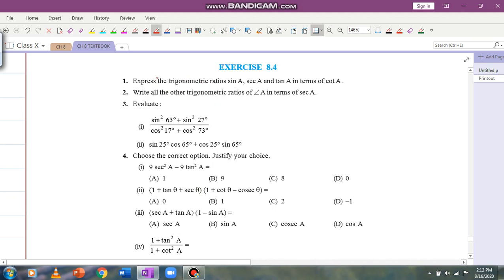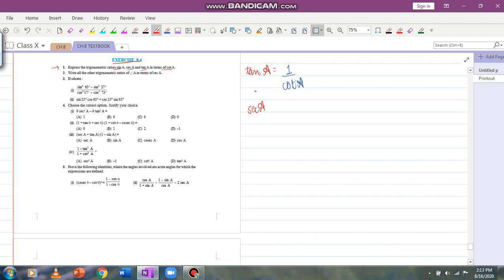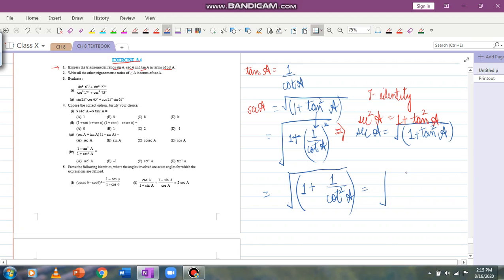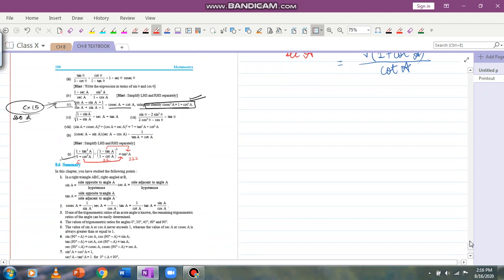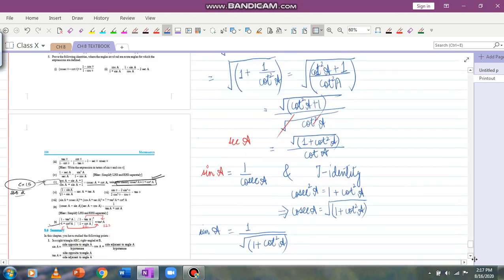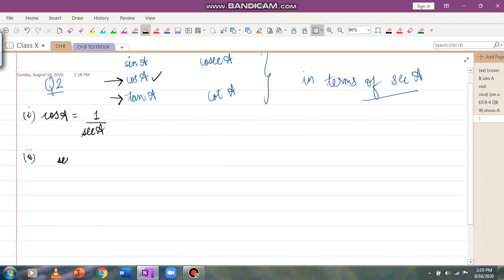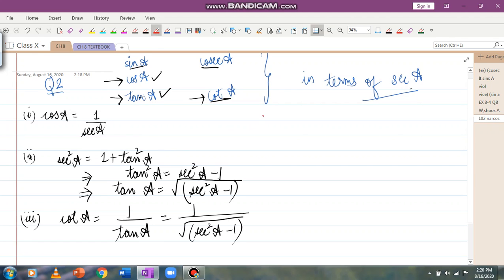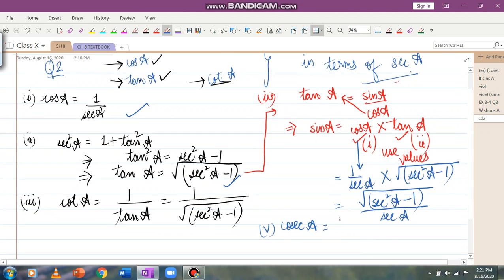Class X~NCERT~Ch 8 [Part XI]